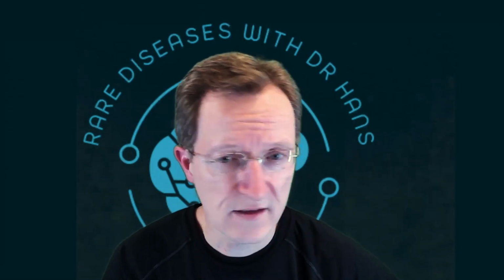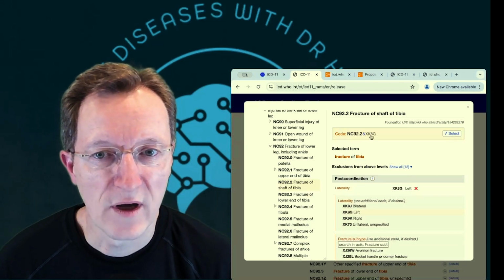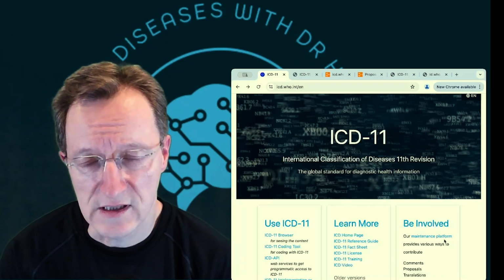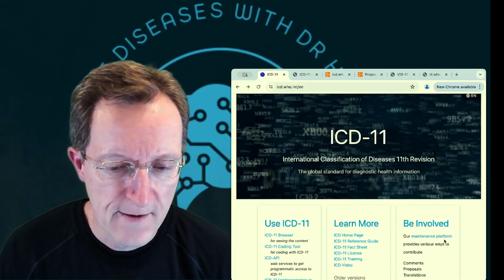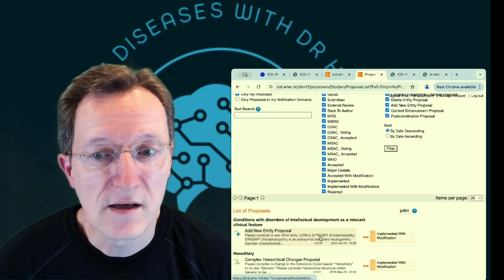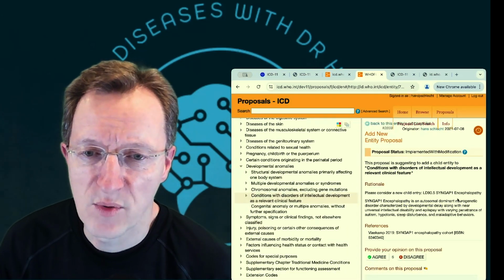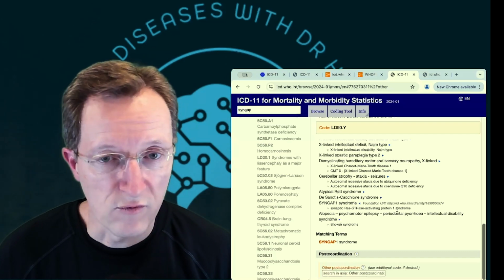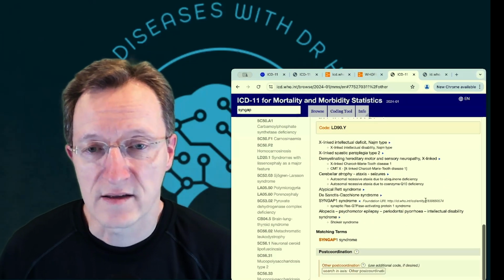Today it’s ICD-11! Episode 4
ICD-11 will be the worldwide standard in coming years so get in now-- it’ll be easier than you think! While Syngap is indexed to LD90.Y, we have a permanent Unique Identifier (URI) which will be of use in collecting data specific to Syngap1. Also ICD-11 plans on allowing extension coding to denote the affected gene in a condition. Hopefully this Chromosomal and Gene Axis rolls out soon so that docs can add Syngap1 as an extension code to LD90.Y!

And